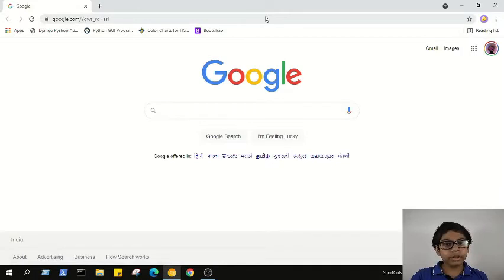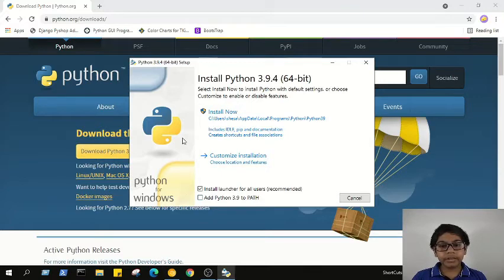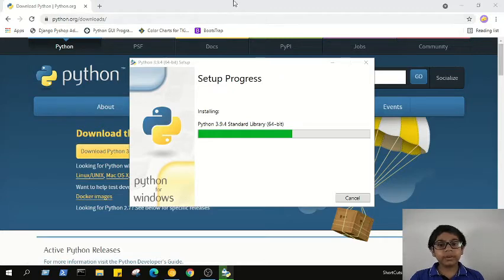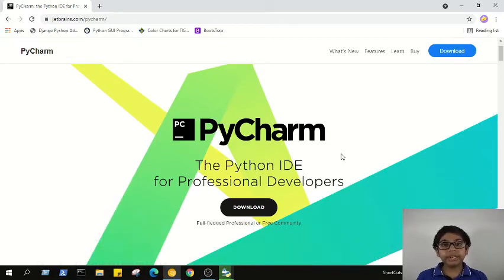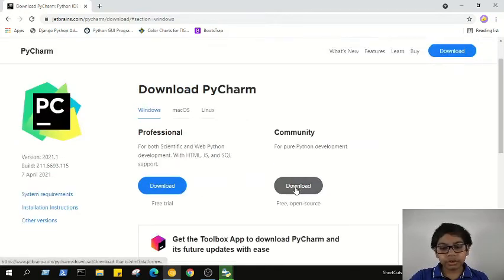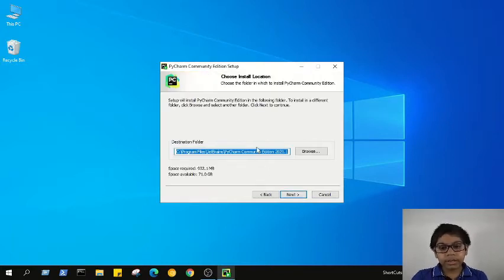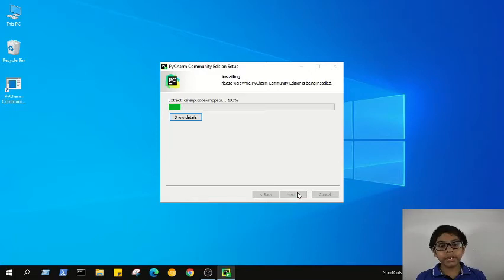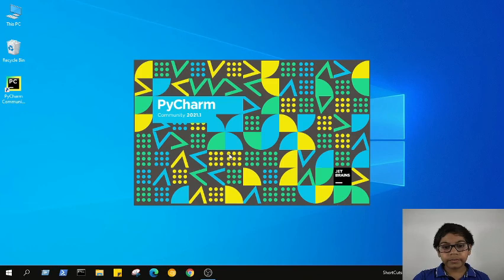Installing Python and Pycharm | CodeWithDJ | English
Hello Everybody ! My name is Dwijoraaj Das and welcome back to another video ! In this video we will install Python and Pycharm ( Pycharm is an IDE which is basically a place to write your code )